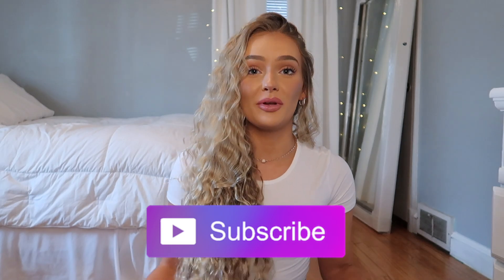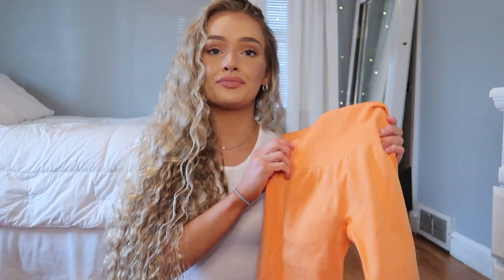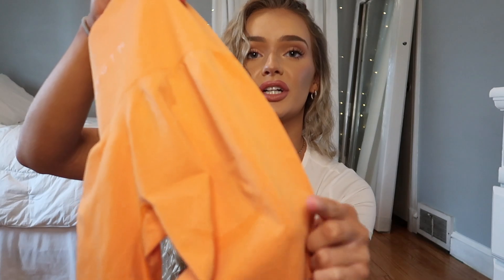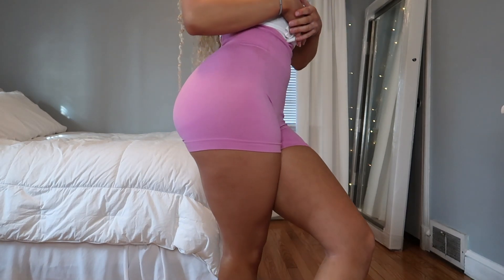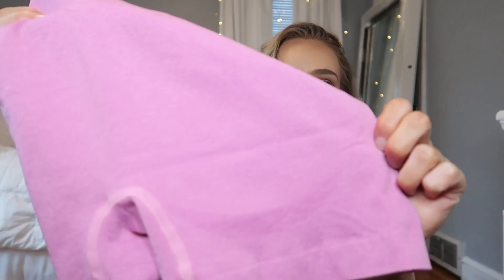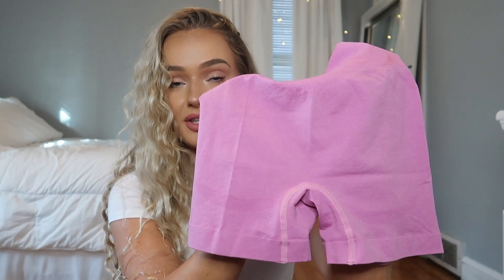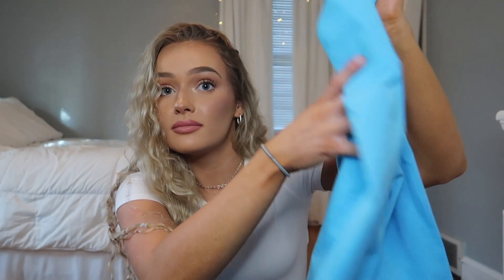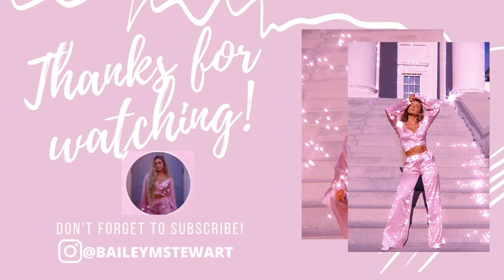CHEAP NVGTN AMAZON DUPES LEGGING REVIEW & TRY ON HAUL | NOT SPONSORED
LINKS

Blue NVGTN DUPES
Pink SHORTS NVGTN DUPES
Grey leggings

My measurements for sizing reference: wearing size small (I like a tighter fit, & these are pretty stretchy)
Height: 5’4
Weight: 130lbs
Waist 26inch
Hips: 43 inch
Thighs: 26inch